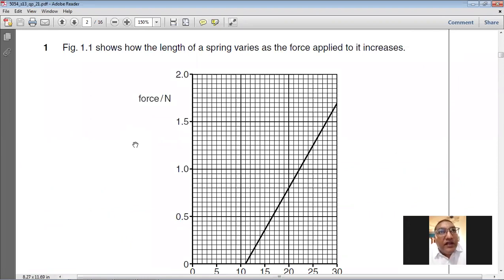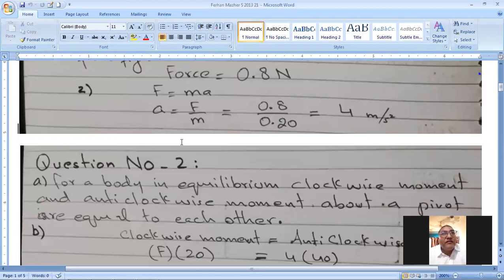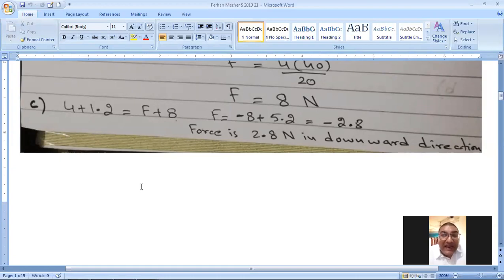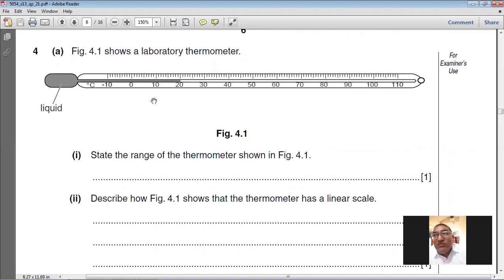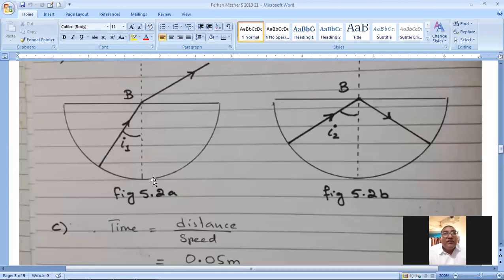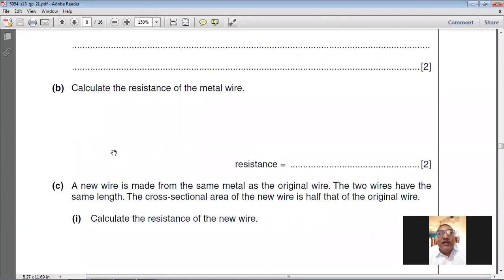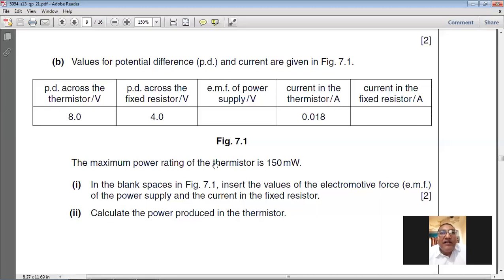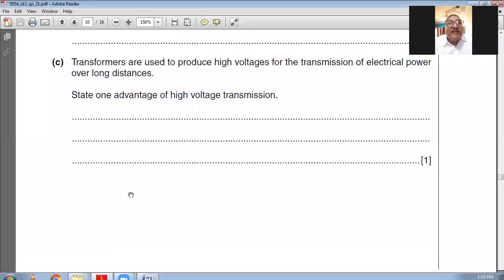May June 2013 Physics 5054 21 Section A Solved by Ferhan Mazher